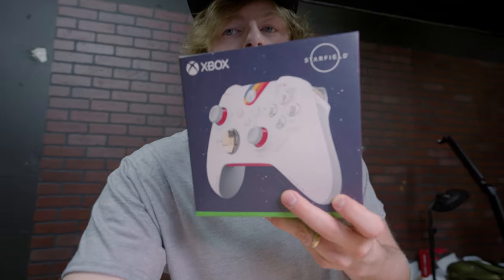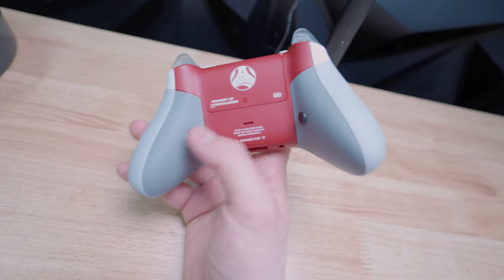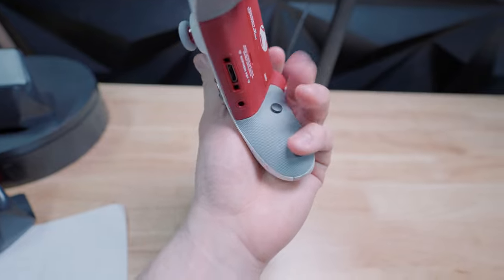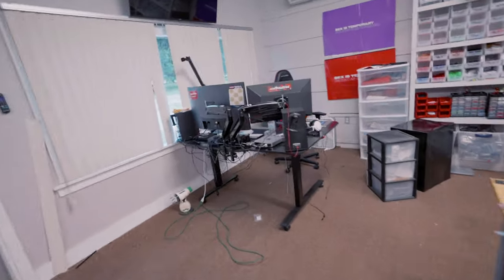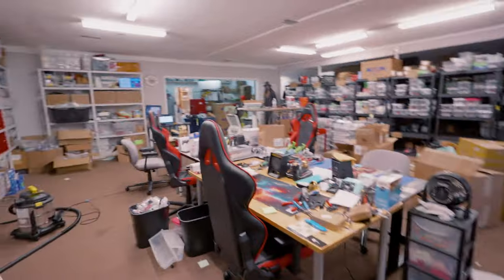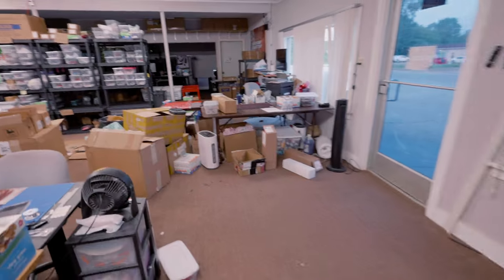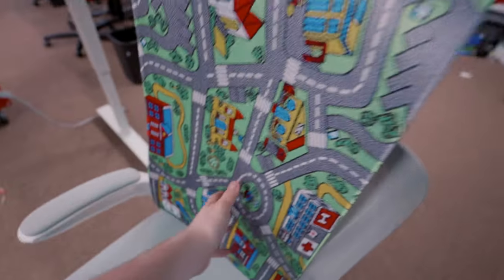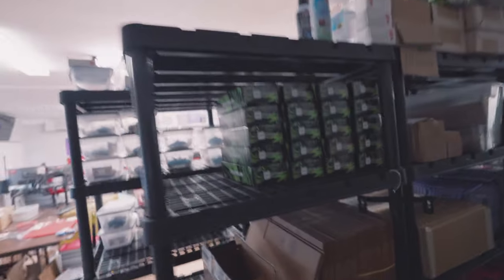We Modded the Xbox Starfield Controller (LIMITED EDITION)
We got the new limited edition xbox star field controllers in and decide to mod them with back buttons and mouse click triggers.

We've doubled in size in the last couple of months and we don't plan on stopping. We're catching up on customer support and knocking these orders out.

Thank you for your patience and support.

God Bless,

- Jake